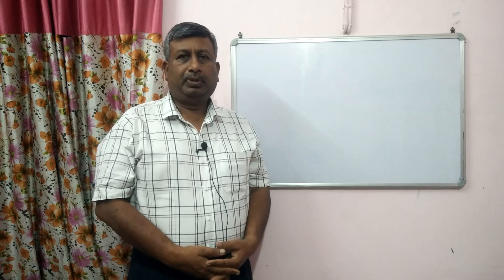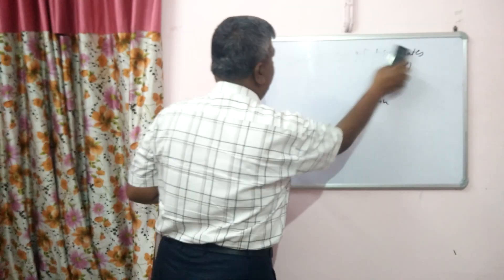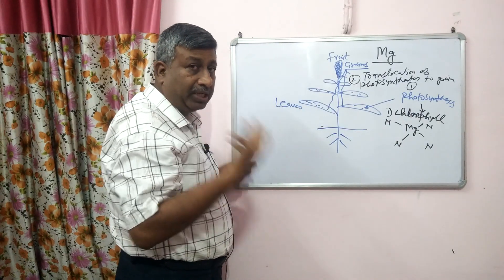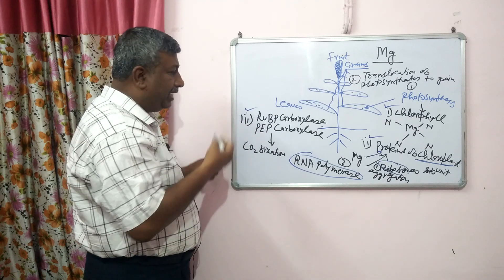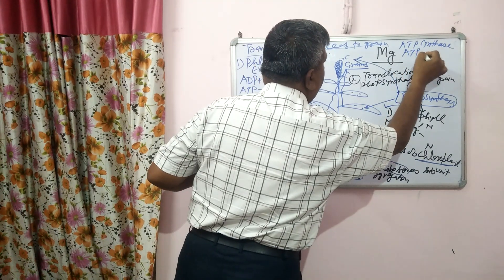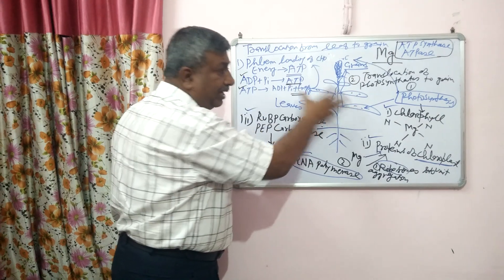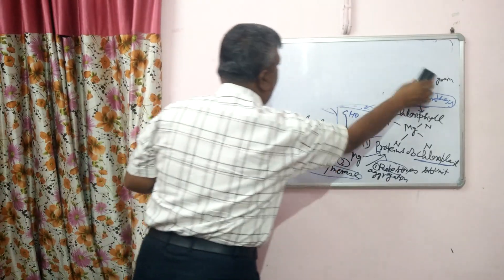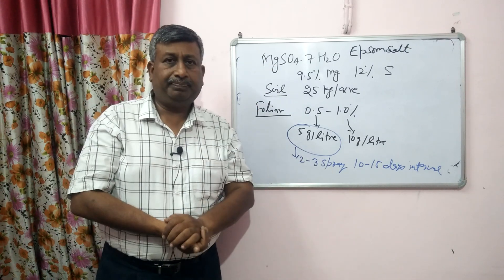Effect of Magnesium on Grain Yield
How does magnesium increase yield?